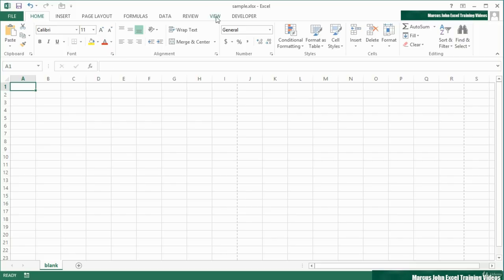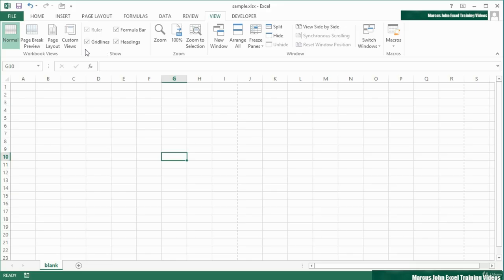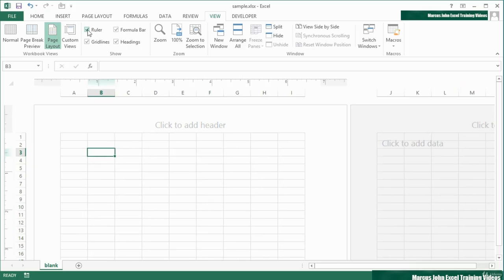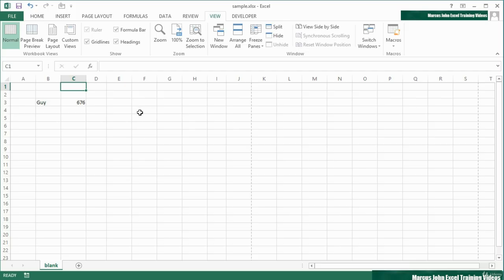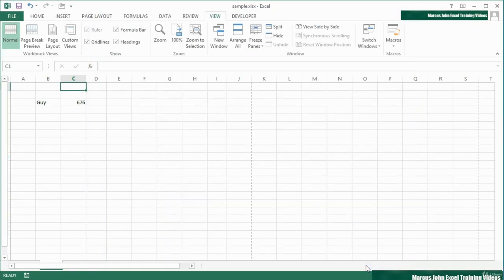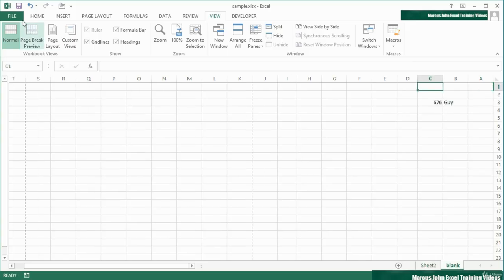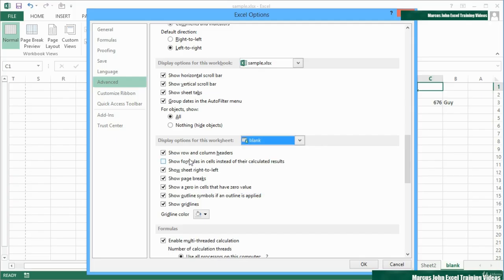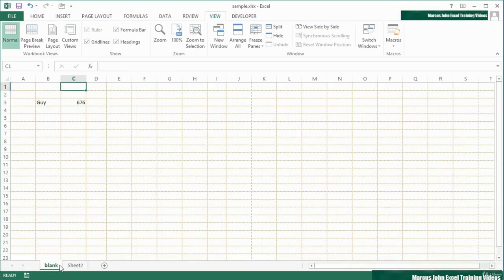How to Activate And Deactivate Interface Options in Excel | Excel Tips & Tricks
This video covers:
Learn how to activate and deactivate interface options in Excel.
This video explains how to use the Excel Options menu to turn features on or off, customize the interface, and adjust settings based on your workflow needs.
A quick guide to managing interface elements for better control and visibility.
🎓 What You Will Learn in This Video:
✔ Step-by-step explanation